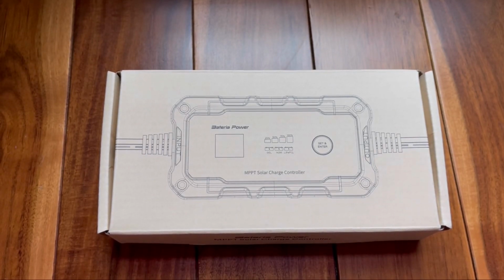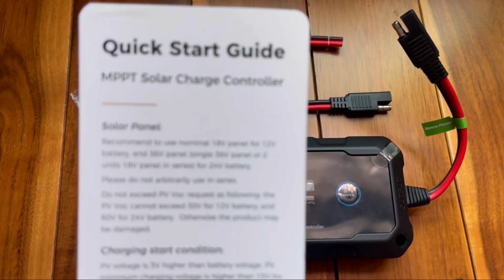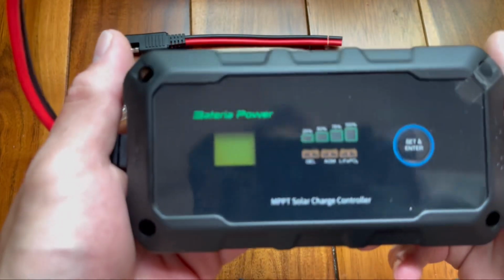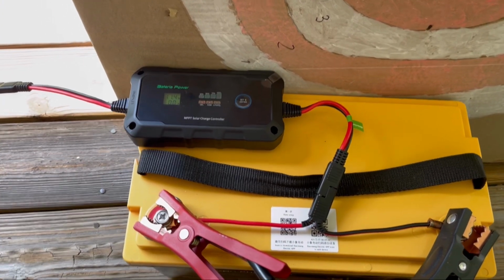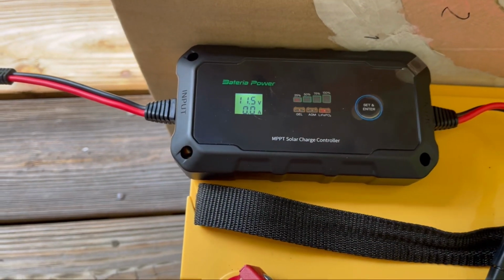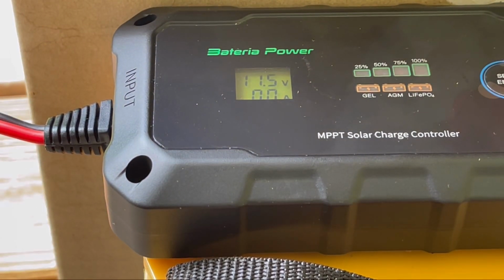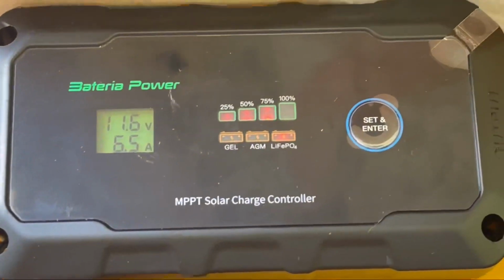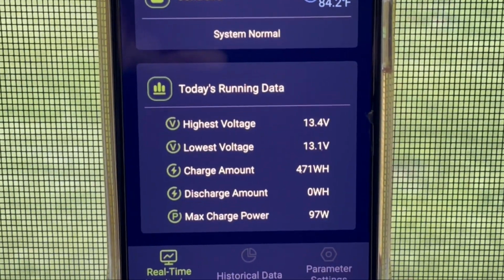Bateria Power 20 Amp 12/24 Volt MPPT Solar Charge Controller with BT App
This little CC is packed with features had it outside all day and it worked flawlessly! APP is an added bonus!

Amazon Link for Charge Controller:

Manufactures notes:

Notes to buyers ①Designed for 12V/24V batteries, please don't connect to higher voltage batteries. ②The PV can not exceed 60V. ③Connection sequence: first connect the battery, then connect the solar panel.
√ Wireless Phone APP intelligent control: Convenient Remote Monitoring. With a built-ineasy-to-use phone APP control, you can remotely monitor your charger and panel productivity while. Its APP remote monitoring technology ensures that you are always up-to-date.
√ Wireless Phone APP "USE Mode": for battery or solar professionals to customize a set of battery charge parameters for certain kinds of batteries for certain usage that requires different settings from the other common type of batteries. If you want to restore all DIY settings: Factory Settings Recovery.
【100% Efficiently MPPT Charging】Bateria Power's newly upgraded 20A MPPT solar charge controller can automatically monitor the 12V and 24V DC system voltage, and the tracking efficiency is up to 100%, which means it can charge your battery to the maximum, compared with other products. Can help you save 20%-30% of the charging time.
【 Multiple 12V/24V Batteries】This controller is specially designed for 12 Volt and 24 Volt batteries, compatible with various 12V/24V batteries such as AGM, Gel, Deep Cycle, Sealed, Lead Acid, Flooded, and LiFePO4 lithium batteries.
【High Security】The controller has a built-in protection system and intelligent 3-stage charging (Equalize, Float, Boost), which means that the solar energy can be used to the maximum extent, and it can also fully protect your battery (Over Charge Protection, Over Temperature Protection, Over Voltage Protection, Over Current Protection, Short Circuit Protection, Discharge Protection, Reserve Polarity Protection), it is safer to use.
【Plug&Play】SAE connector quickly connects or disconnects, plug and play, convenient and practical. At the same time, the package contains two additional 130mm SAE Extension cables, which can be extended or DIY your solar system.